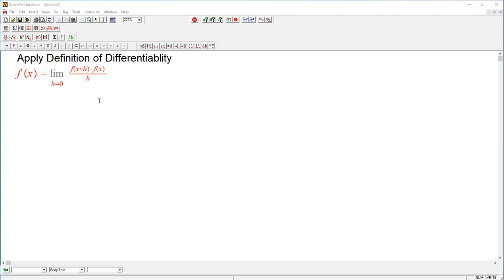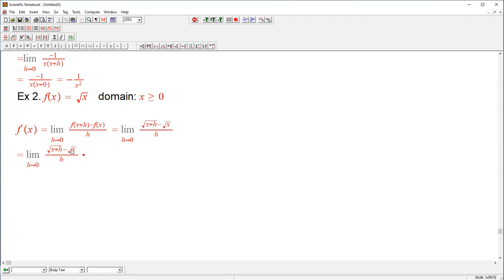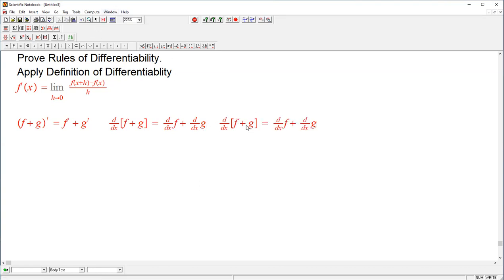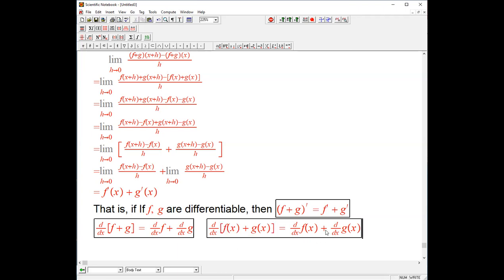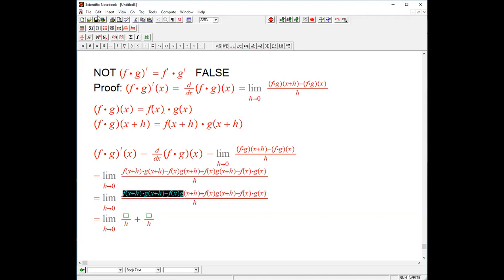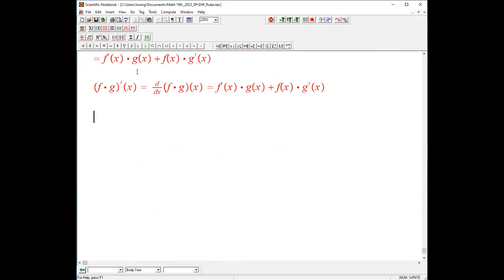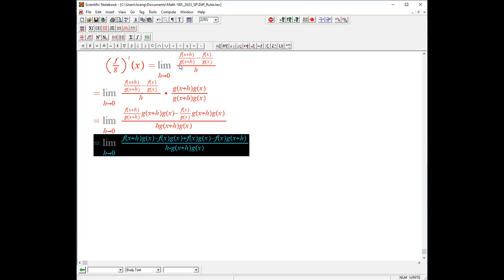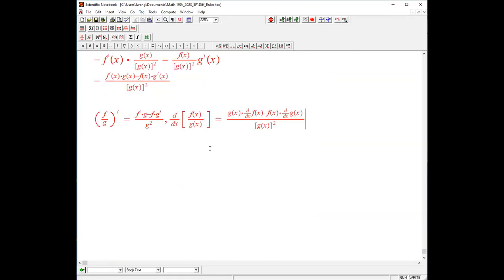Derivative Rules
Apply Definition of Derivative Function, Demonstrate proofs of Derivative Rules on Sum, Product and Quotient.